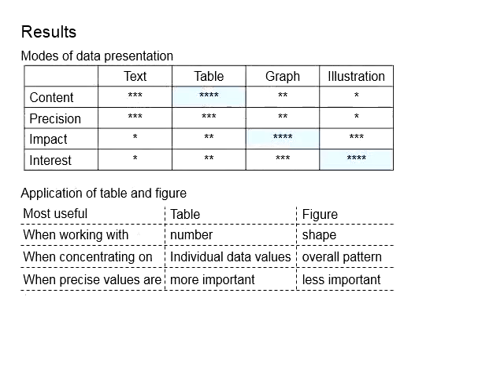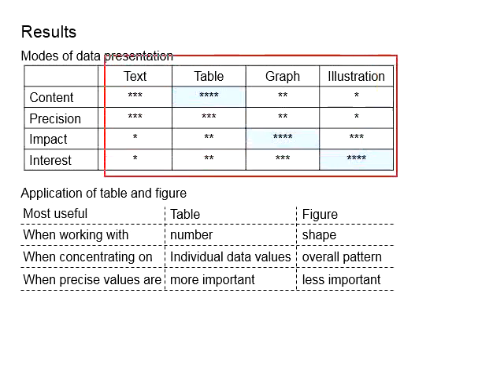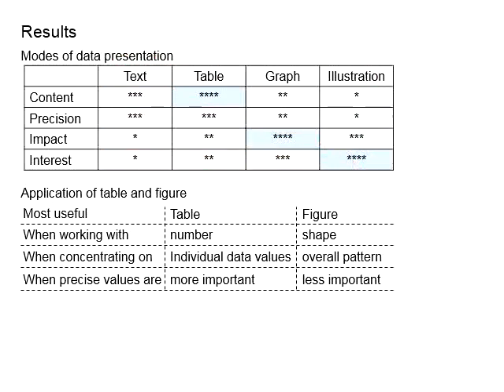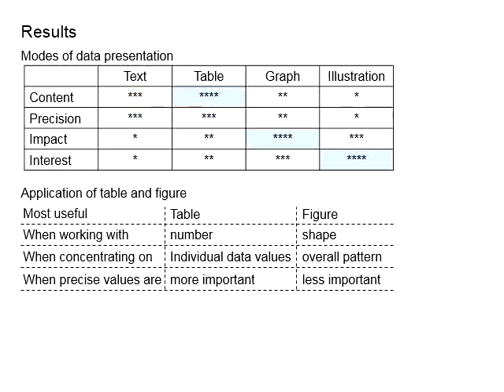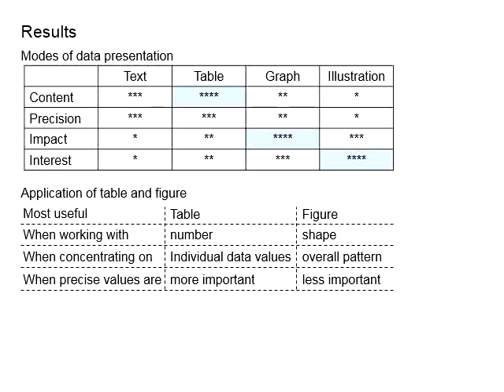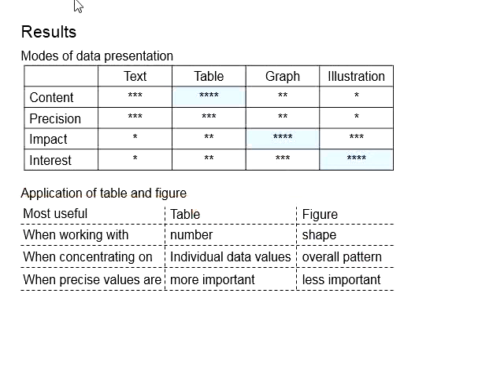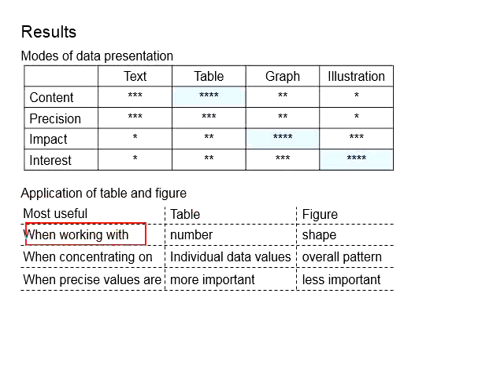4.36 Use of table and figure